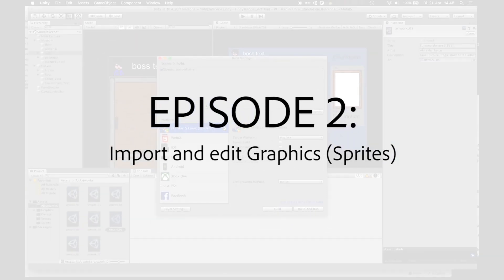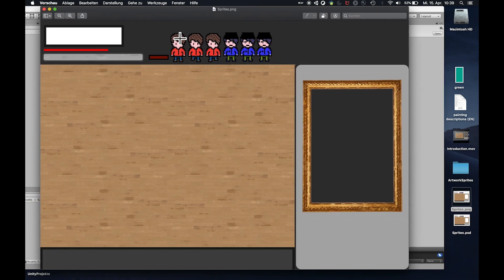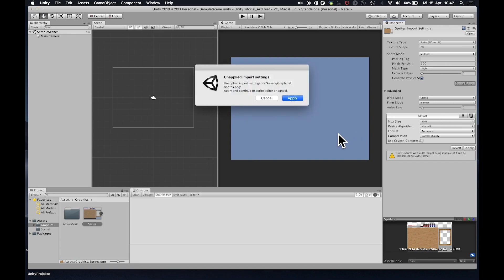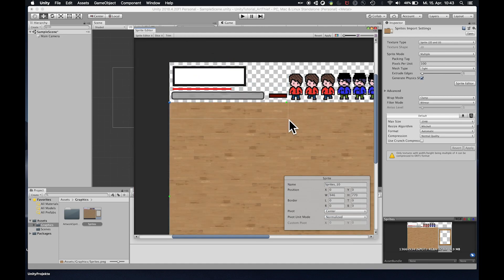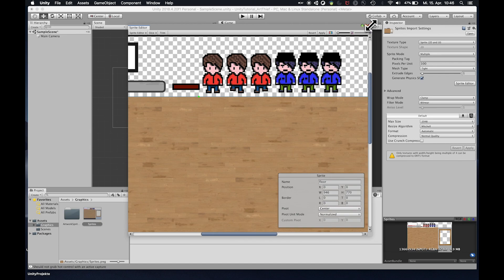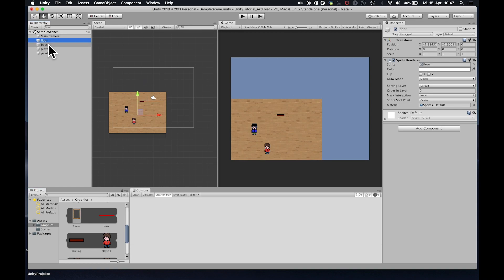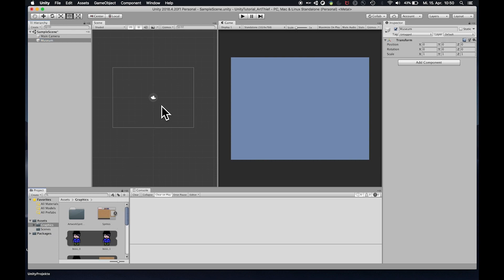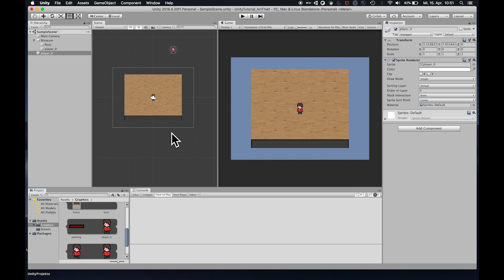How to make a simple Game in Unity (Step by Step Tutorial) - E02: IMPORT AND EDIT GRAPHICS/SPRITES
Learn how to create a simple Unity game step by step from start to finish.
EPISODE 2:
We will import the graphics as 'Sprites', edit them in the sprite editor and put the player in the scene.

You always wanted to make a game yourself, but didn't know where and how to start? Then this is the right video for you. In nine tutorial episodes you will learn how to use Unity and write code yourself. At the end you will have created your own 'art thief' game on which you can build on.